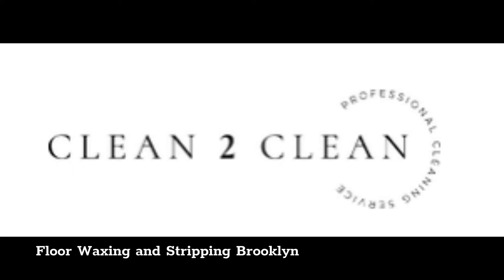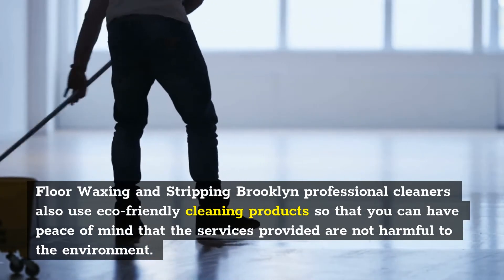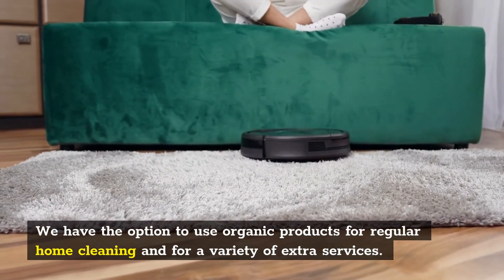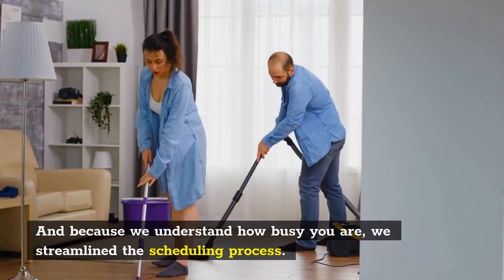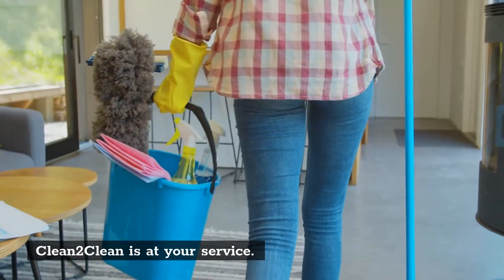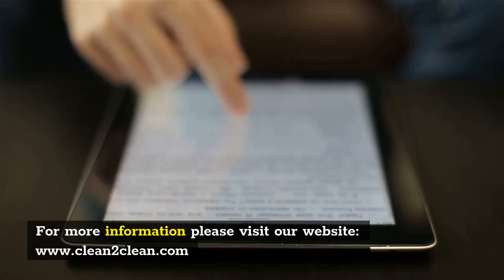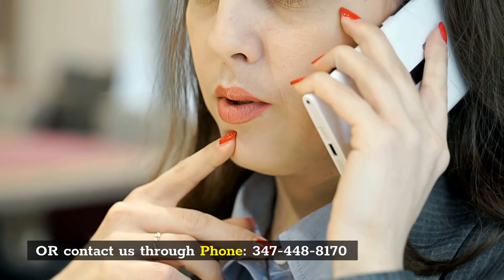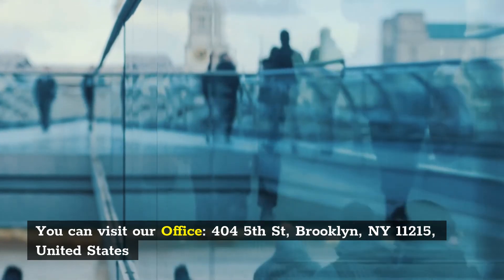Affordable house cleaning service Brooklyn | Floor Waxing and Stripping Brooklyn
Floor Waxing and Stripping Brooklyn

404 5th St, Brooklyn, NY 11215, United States

Floor Waxing and Stripping Brooklyn professional cleaners also use eco-friendly cleaning products so that you can have peace of mind that the services provided are not harmful to the environment. We have the option to use organic products for regular home cleaning and for a variety of extra services.

Let us know which services you need and we can customize a cleaning plan for you. And because we understand how busy you are, we streamlined the scheduling process. Clean2Clean is at your service.